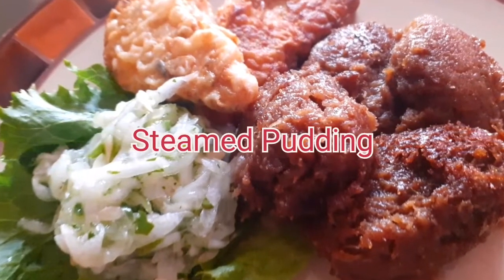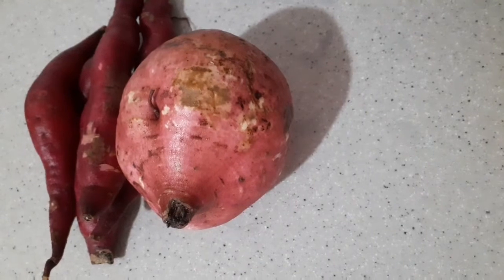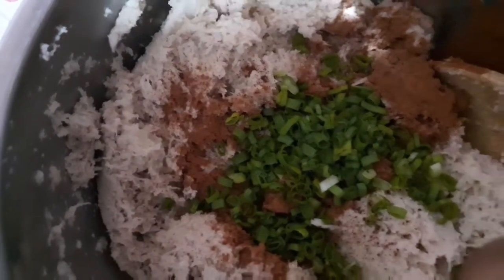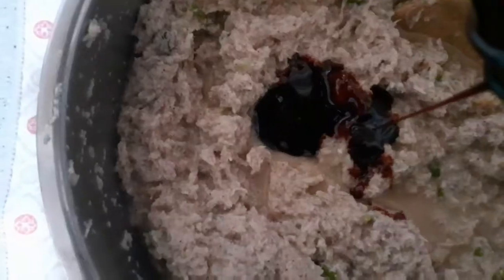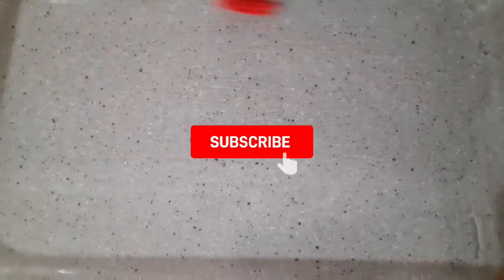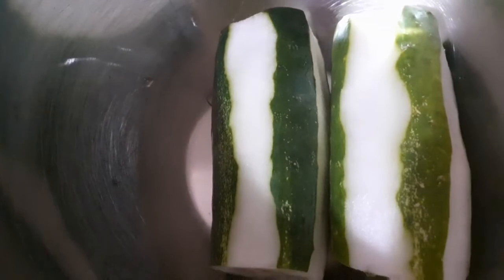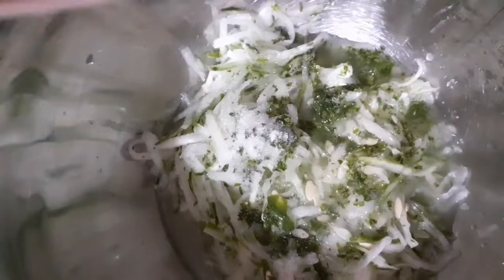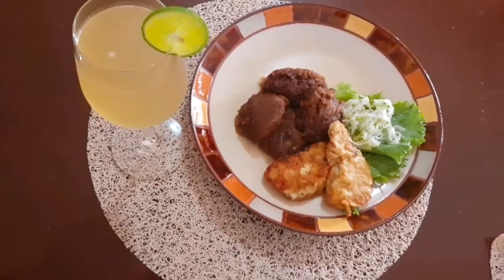My first time making Steamed Pudding// Bajan Dish🙂🙃😉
hi everyone thanks for coming on here so the recipe is

3 lbs sweet potatoes
4 tsp.ground spice
a pinch of ground cloves
 Sugar Optional taste and decide
1 tsp.salt
2 tbsp. thyme leaves
2 blades of chive
2 onions
1 1/2 c. water
1/2 c. oil
browning to your preference

and follow me in the video. thanks so much for your support, thanks for sharing my channel I really appreciate it .Please feel free to check out my other videos I would really appreciate it